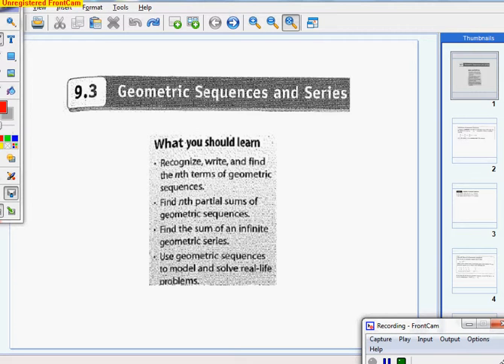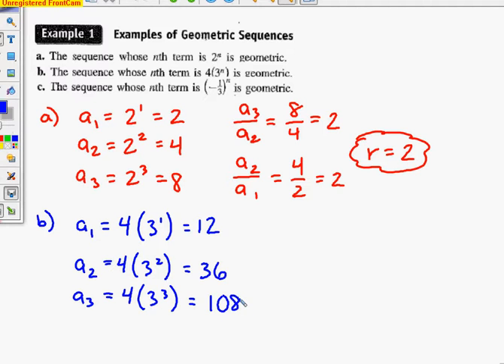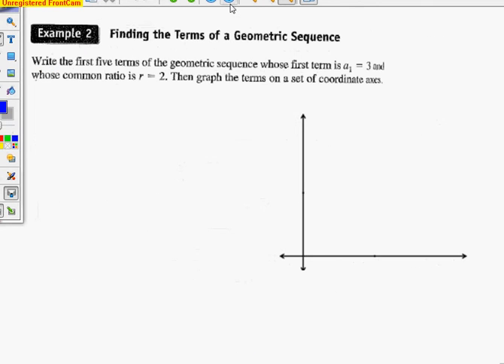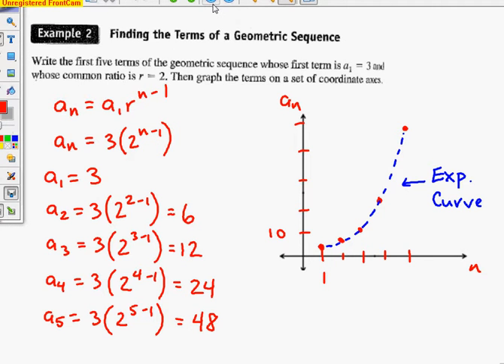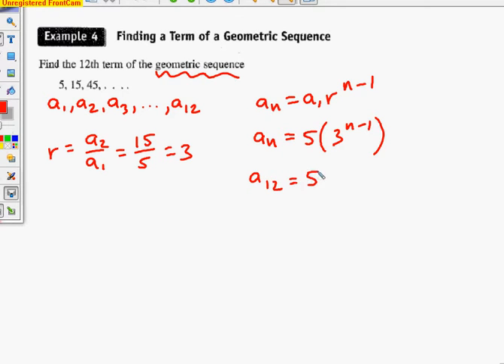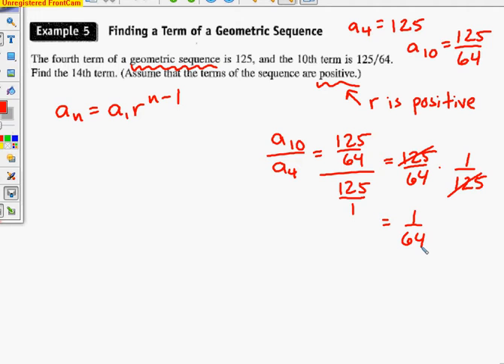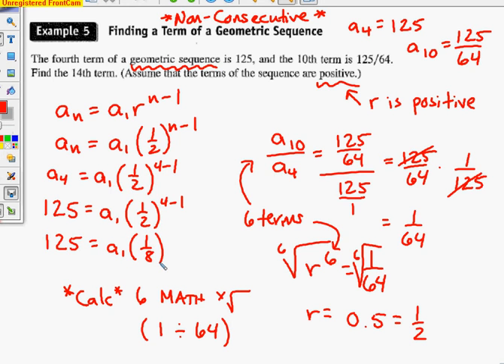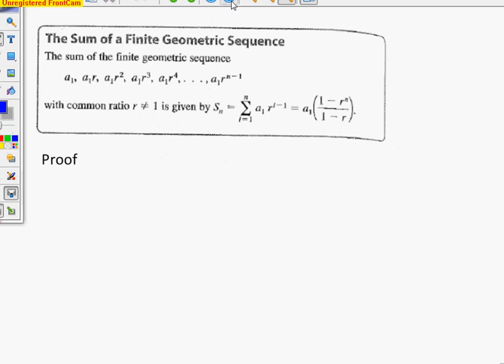9.3 Notes Part 1 - STOP at 15:10!!!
Stop the video at 15:10!!!